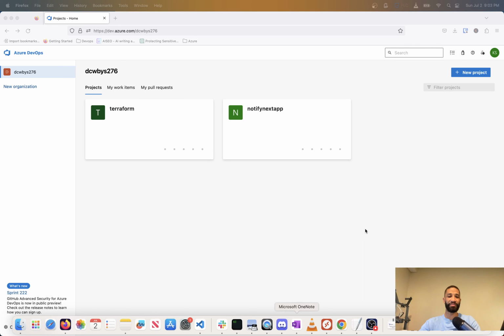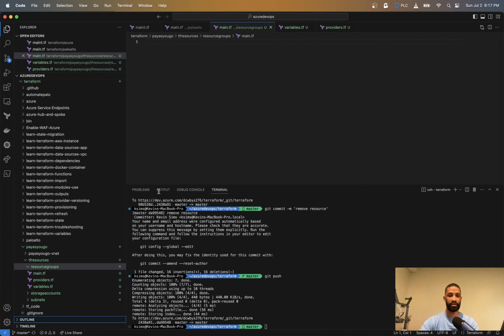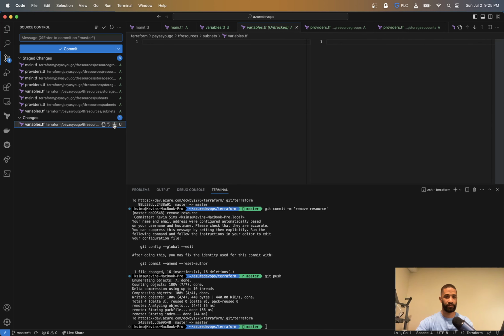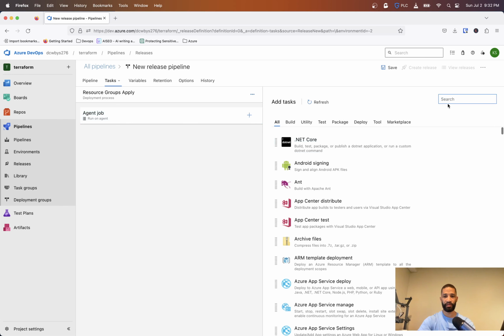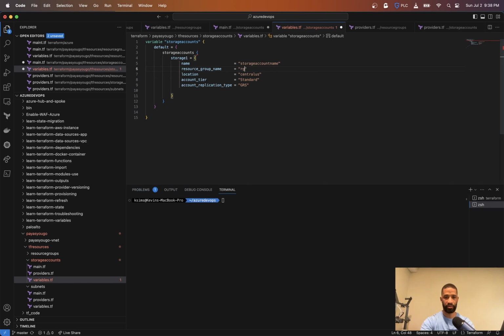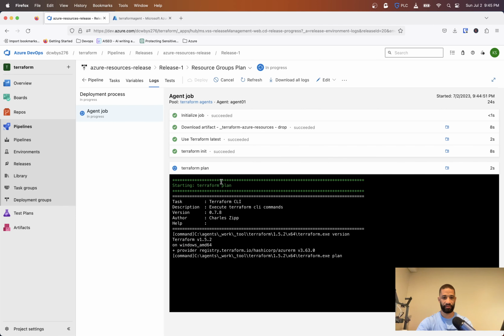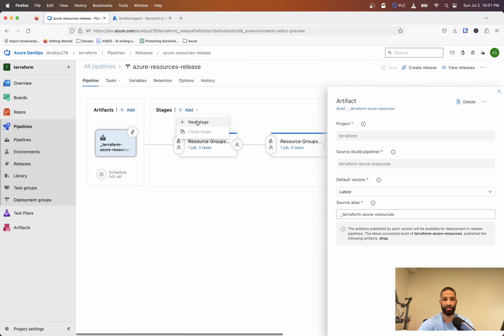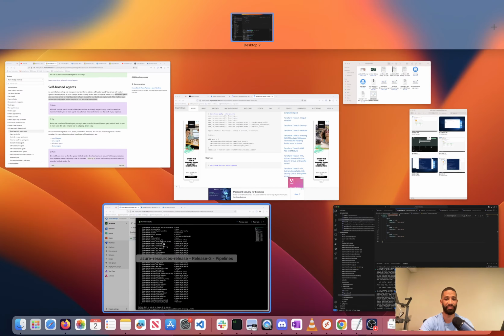The Most Efficient Way to Build Azure Resources Using Terraform and Azure Devops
This video will help you setup the most efficient way to deploy resources into azure using terraform and azure devops.

Most organizations deploy resources on a day to day basis.  When using terraform you typically have to define the resources you want to deploy multiple times.

We will walk through:

1. Setting up your directory structure to better fit creating azure resources
2. Building pipelines and releases in azure devops to deploy multiple of the same resources with the least amount of code needed.
3. Making it easier for your team to work within the same codebase to deploy azure resources over and over again the same way.

Using self hosted agents will bring some cost to your development with the need for additional azure resources.

ABOUT OUR CHANNEL: My channel covers various topics about networking, automation and cloud technologies . We cover lots of cool stuff such as cisco, terraform, aws, firewalls, security and more